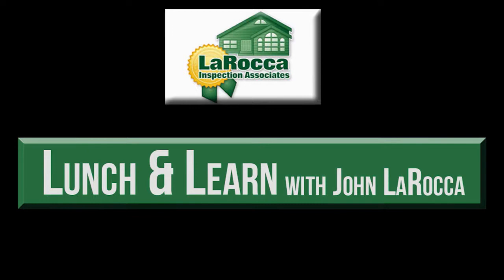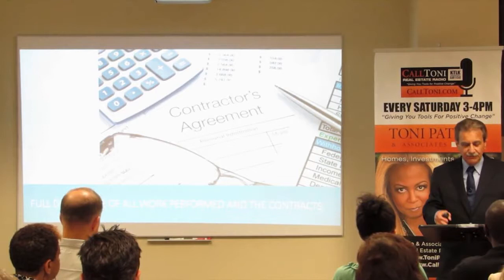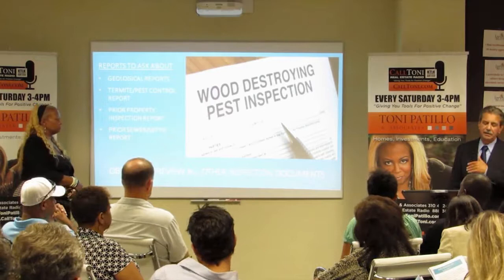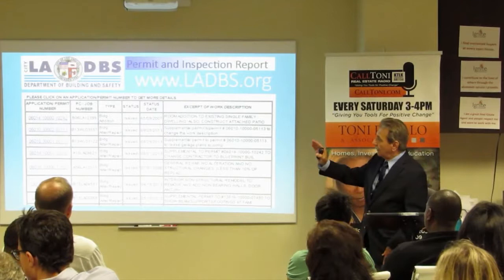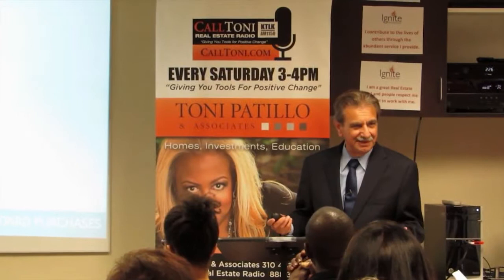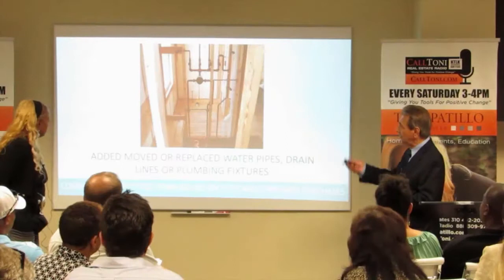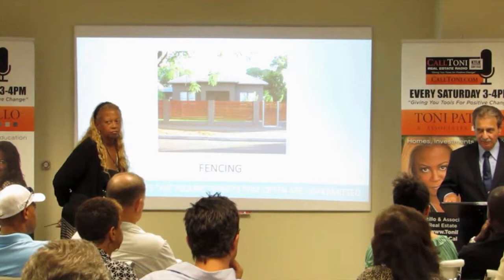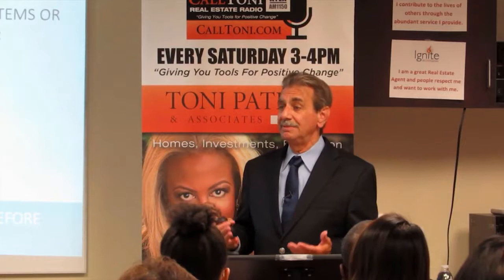Toni Patillo Lunch and Learn with John LaRocca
Film & Edited By Jonathan Lopez